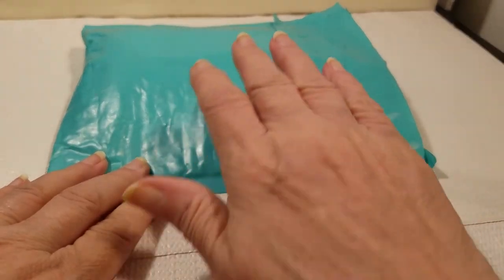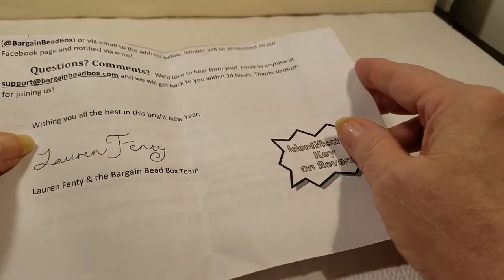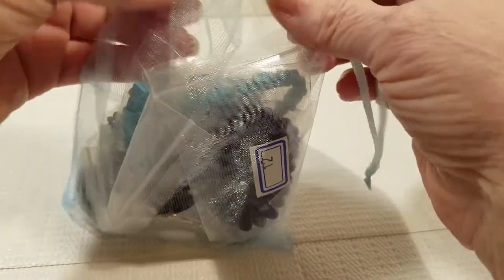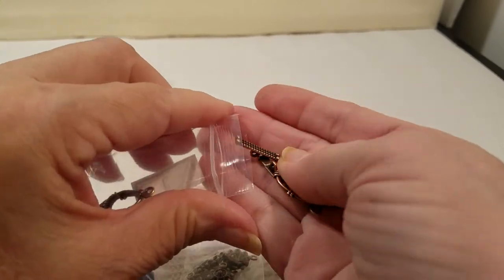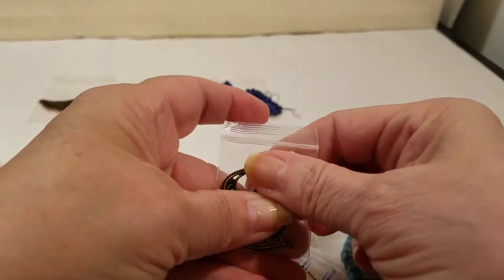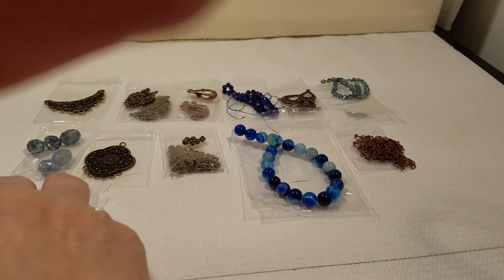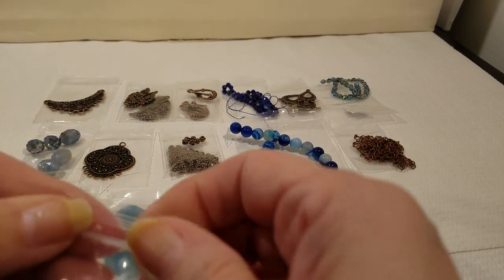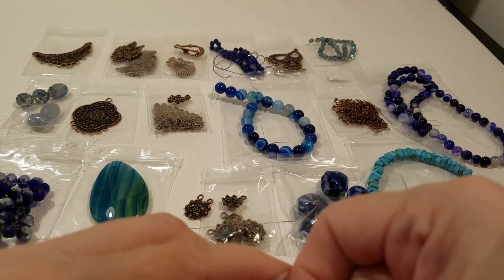#101 January 2020 Bargain Bead Box Unbagging/Unboxing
NOTE:
Forgot to remind everyone of the code KKSAVE2 you can use to order the subscriptions for yourself.  My ideal box for new comers and even experienced beaders looking to add new items to add to their own stash of goodies!

My apologies, I'm not normally so spaced out. My back surgery was last Thursday and so far going as expected.  No like I wanted but guess the bowling will have to wait a bit longer.

Also, I'm not sure because I did't replay the video, if I said Budget Bead Box instead of Bargain Bead Box, my apologia again..  May have made more than one error two.  When my son handed me my mail, I JUST HAD to get up, right?

Just understand  I am supposed to stay mostly in bed but of course I didn't play it like that.  So now the stitching has started draining and my son has gone to Wal-Mart to get more medication and bandage supplies.  Will get more videos up as soon as I can.

for fantastic prices on top quality beading supplies! Shirley has a lot of great items she hasn't even listed on the web site yet, so if you don't see what you want, send her an email and she will check to see if she does have it for you.

. This is the sister site for Bargain Bead Box.

Should you have a YouTube channel and wish to put the information in the comments, please do share it with us.  I strive to help and support others to grow their channels.

I love reading the comments people leave and welcome any advice or words of encouragement.